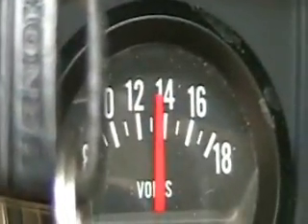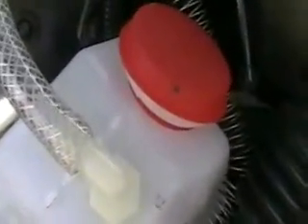Hydrogen Tap (FOCUS-ready) 318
This video show the FOCUS cell running in the Honda with close up views of the Amp MTR and Volt Mter... Close views of the reinstalled Bubbler...